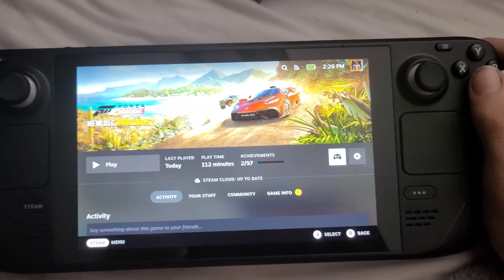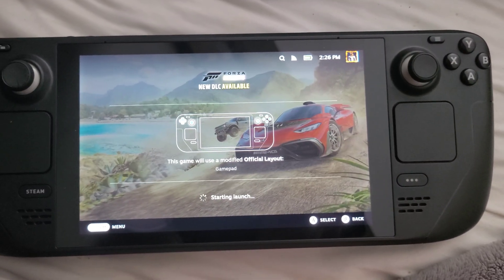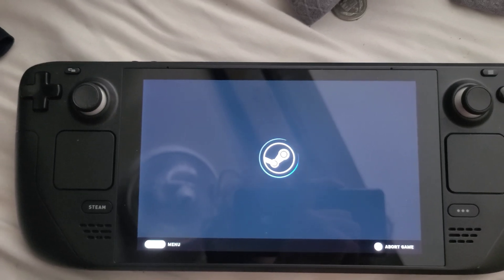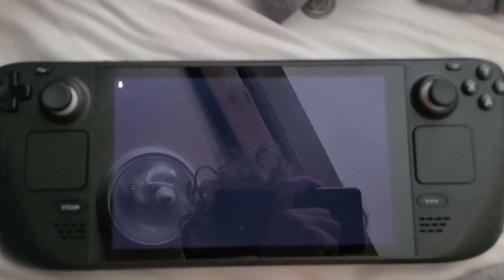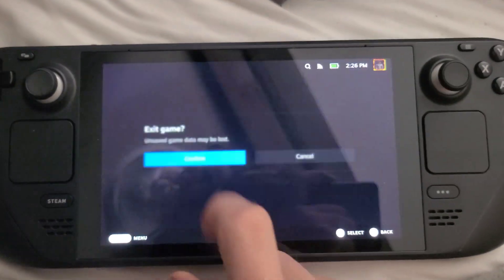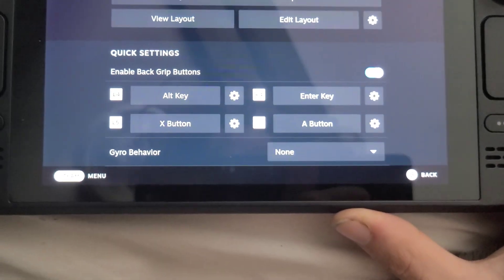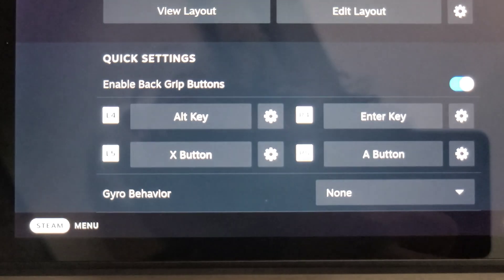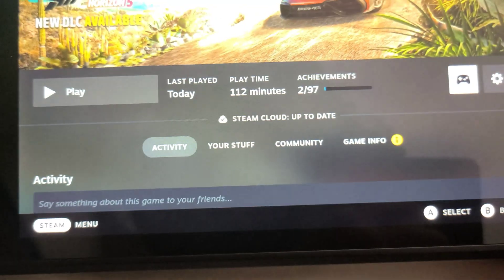(FIXED!) How to Fix Forza Horizon 5 Black Screen Steam Deck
Simple fix that I could only find on reddit sadly. hope this helps